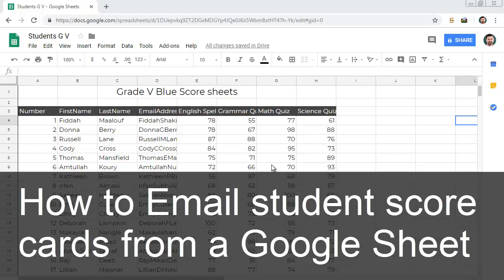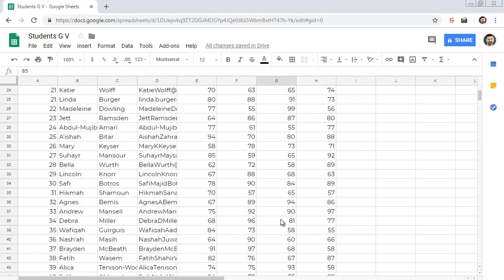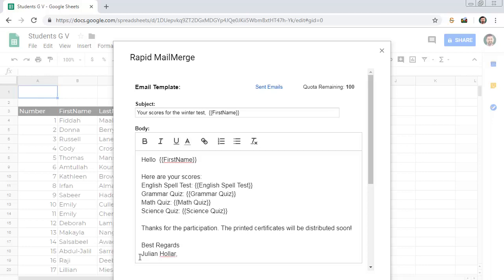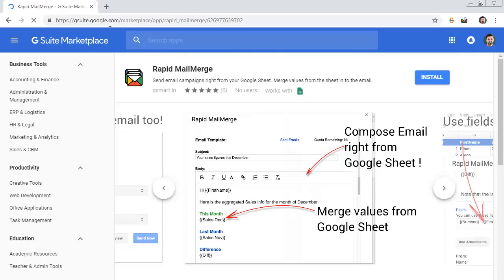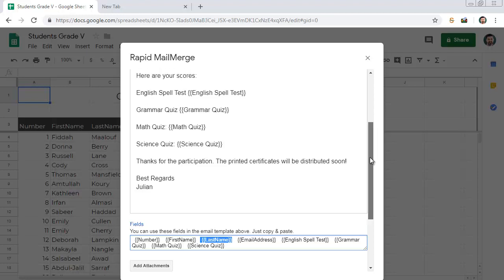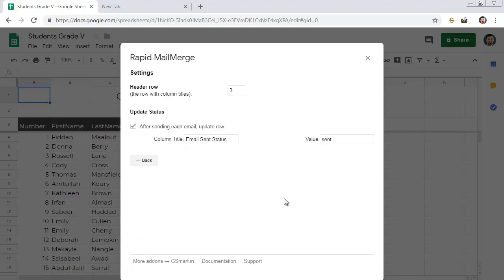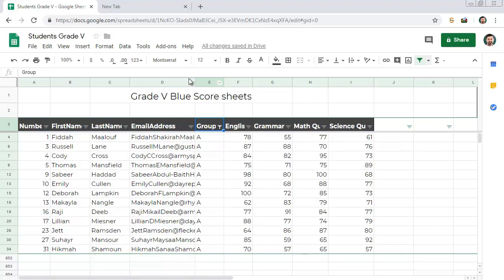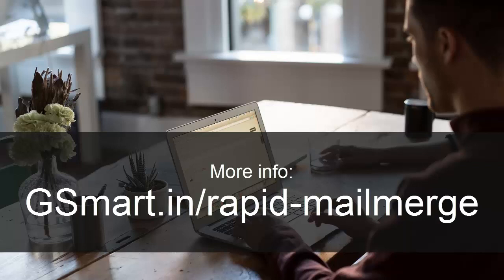Rapid MailMerge for Google Sheets Demo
Using Rapid MailMerge, you can send emails right from your Google Sheet.

In this example, we are sending student score cards to each student.

The Google sheet is having the student name, email and the individual scores for various subjects.

The Rapid MailMerge add-on merges the students data with the email template you compose and sends out the email using your Gmail account.

Rapid MailMerge makes email automation easy and fast. The Rapid MailMerge add-on is completely  free without any limitations.

The second part of the demo also shows how to filter the